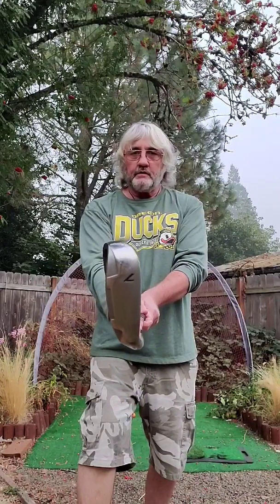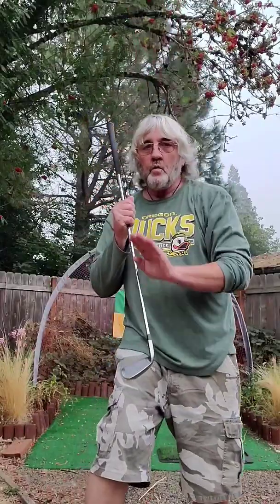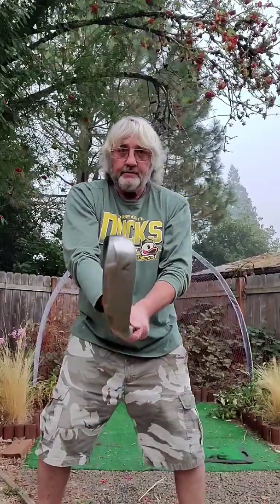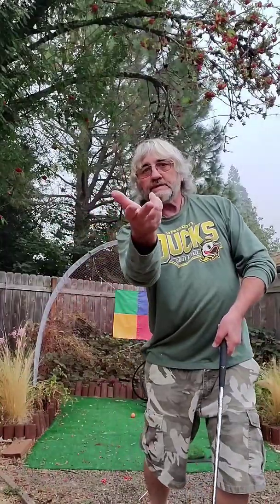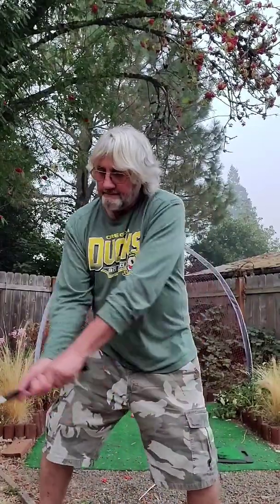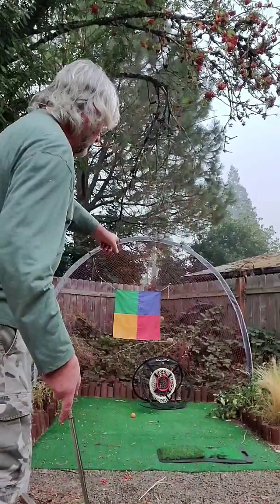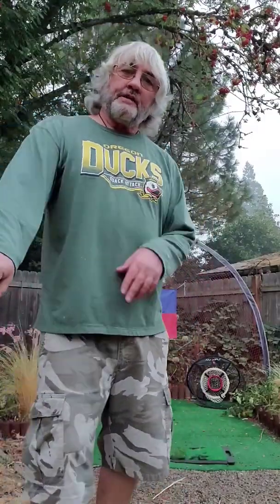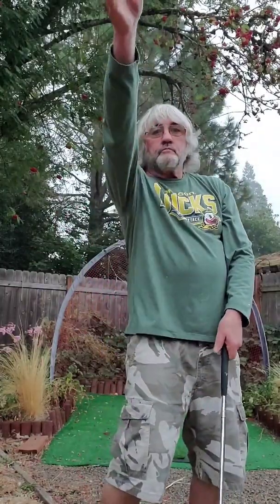Lesson #2..... Manipulate the grip. Make the ball curve with different grips...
Curve the ball, neutral grip, weak grip, strong grip...